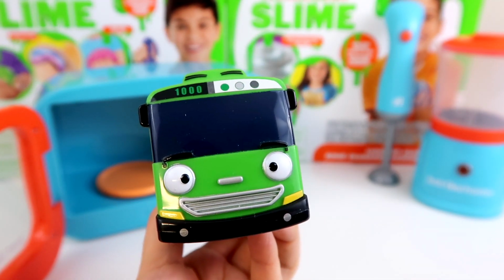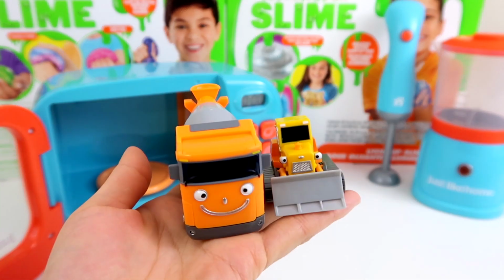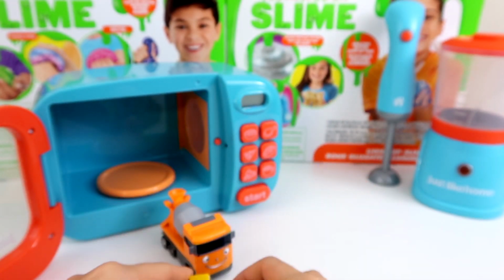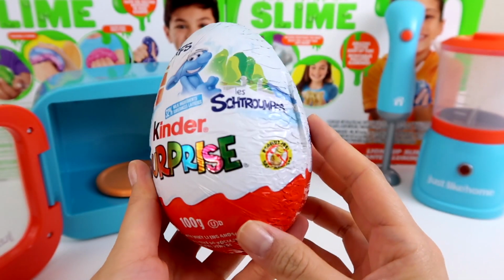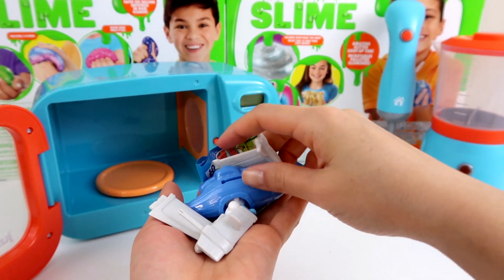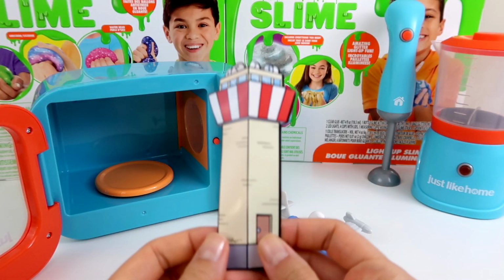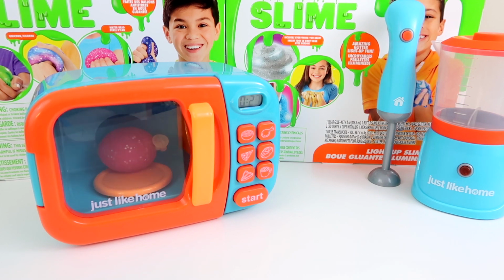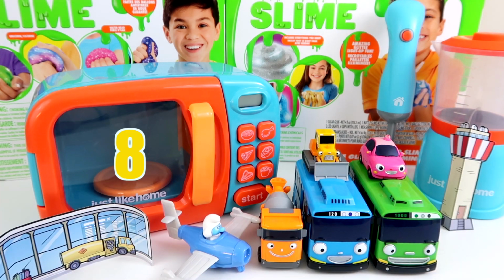Learn Color with Tayo Bus & Slime Balls | Giant Kinder Surprise Egg & Just Like Home Microwave Toy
Learn Color with Tayo Little Bus & Slime Balls | Giant Kinder Surprise Egg & Just Like Home Microwave Toy Play is an educational video for Children to learn colors and counting numbers with Nickelodeon Slime Ball Making Kit & Tayo the little bus.

Let’s enjoy how the slimeballs turn into Tayo bus and Heart in the Just Like Home Microwave Toy.

There is also a giant kinder surprise egg opening!

We have more fun learning videos coming up for children!